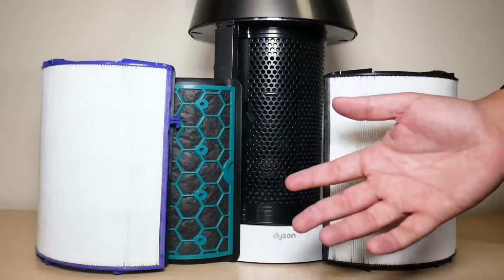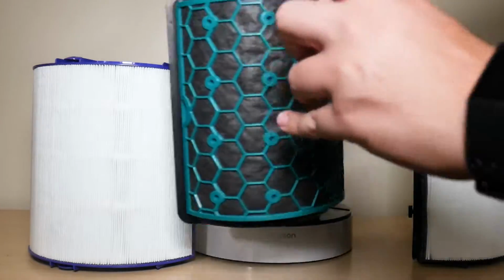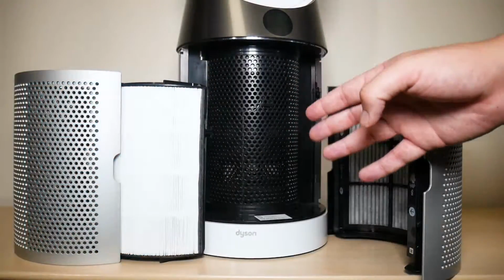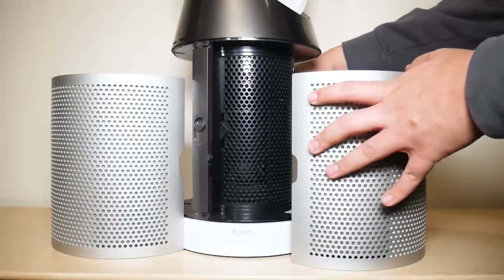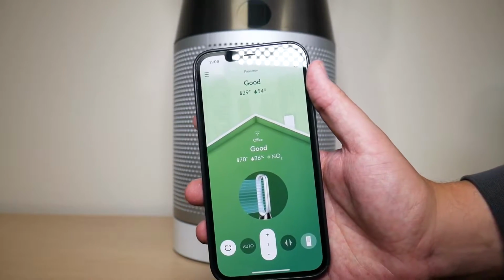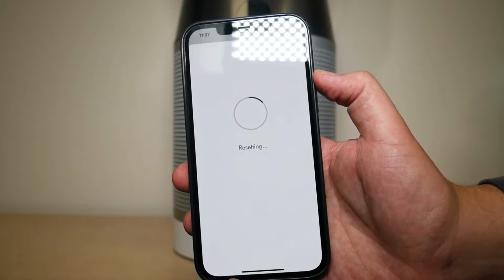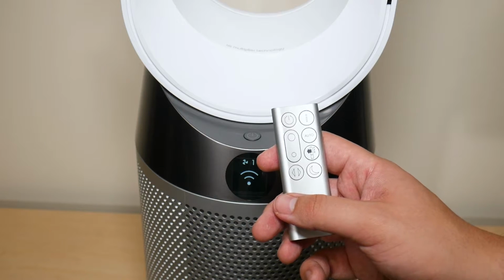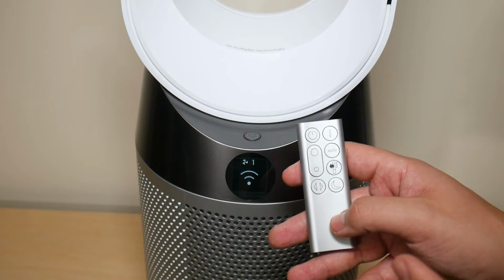How to Replace the Dyson 360 Combi HEPA and Carbon Filter | Featured Tech (2021)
In this video, I will be showing you how to replace the Dyson 360 Combi HEPA and Carbon filter .